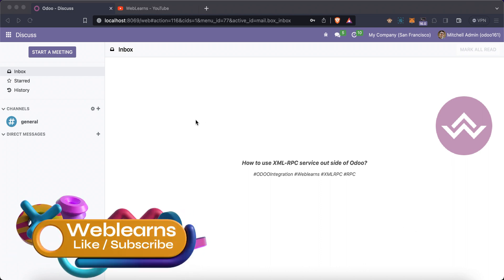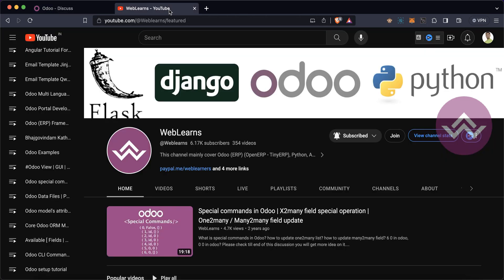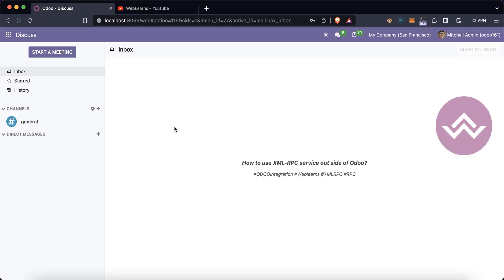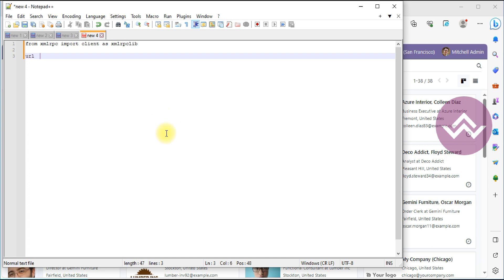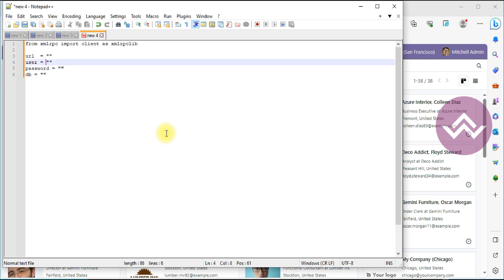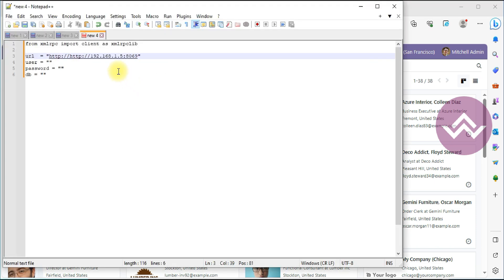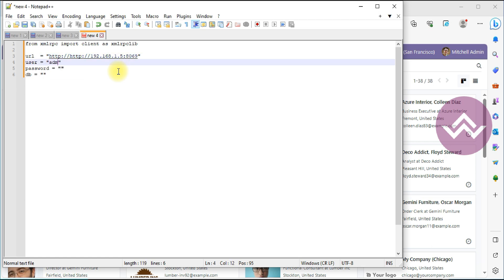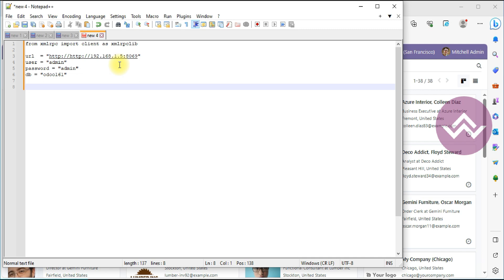Odoo External API Authentication | Connect External Apps Securely | Odoo API Login Tutorial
How to authenticate odoo using external api, xmlrpc to connect or integrate odoo, xmlrpclib package to integrate odoo, using ServerProxy and login method to connect, How to generate api key instead of password in xmlrpc, how to use xmlrpc for auth purpose to connect in odoo, how many challenges you will face in case auth failed with odoo ? odoo url, odoo database odoo user odoo password or odoo api key. interact odoo with different platform. easy way to integrate odoo using xmlrpc.

Are you eager to harness the full potential of Odoo's External API for seamless integration with your external applications? In this comprehensive tutorial, we'll guide you through the crucial process of authenticating from an external application using Odoo's External API.

🔐 Key Topics Covered:
- Setting up authentication mechanisms
- Generating API keys and password
- Securely connecting external applications to Odoo
- Step-by-step API login process
- Best practices for authentication security
- Troubleshooting common authentication issues

Odoo External API Authentication Basics
Securing External Application Access to Odoo
Odoo API Login for External Apps
Protecting Your Odoo Data with API Authentication
How to Authenticate External Apps in Odoo
Ensuring Security in Odoo External API Integration
Odoo API Authentication Made Simple
Safeguarding Your Odoo Instance with External API Authentication
Connecting External Apps to Odoo: API Authentication
Mastering Odoo External API Security

By the end of this video, you'll be well-versed in the art of securely connecting external apps to your Odoo instance, allowing for efficient data exchange and automation. Whether you're a developer or an Odoo administrator, this tutorial will empower you to make the most out of Odoo's External API.

Support me :-